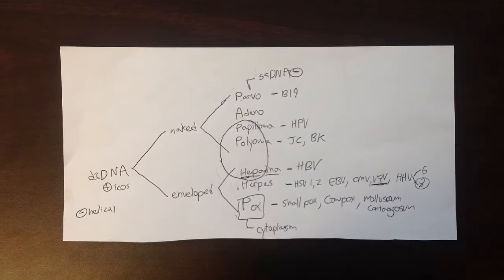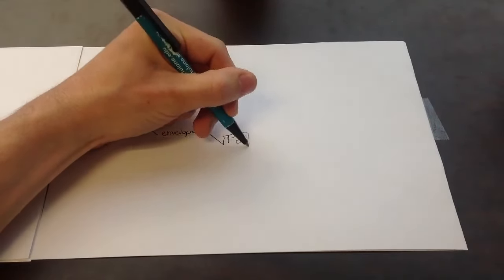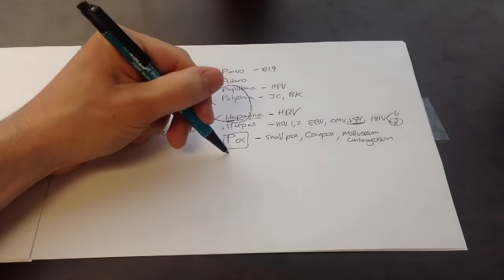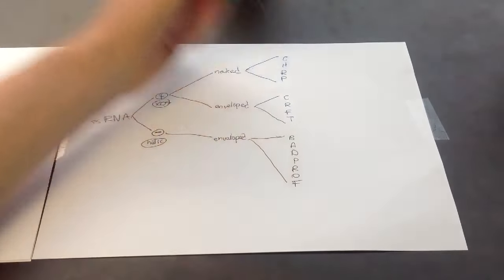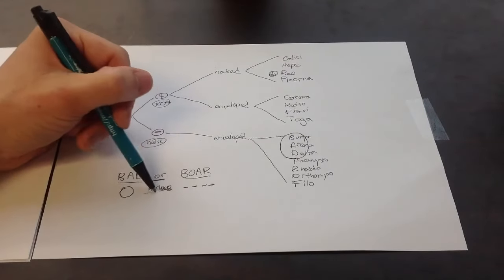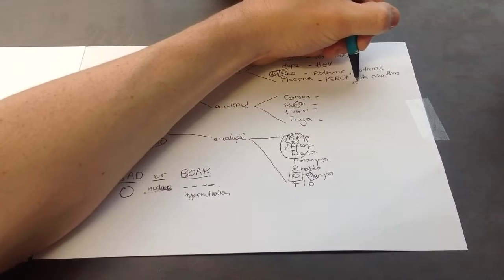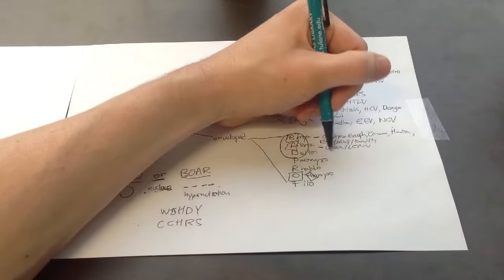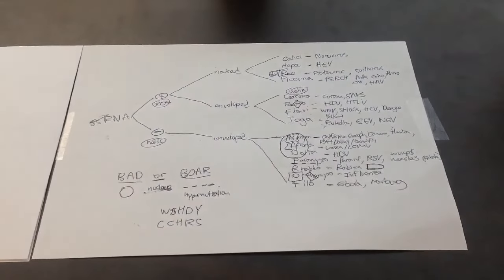DNA and RNA Viruses Mnemonic for USMLE Step 1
mnemonic to memorize all viruses and their structural components (DNA RNA capsid envelope circular etc) in 13 minutes